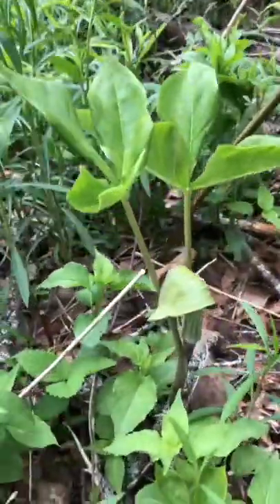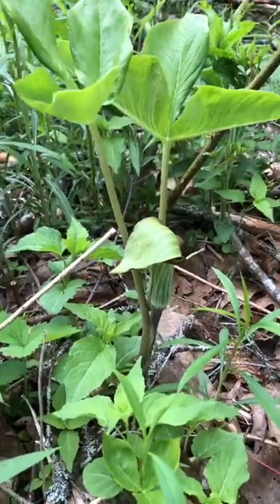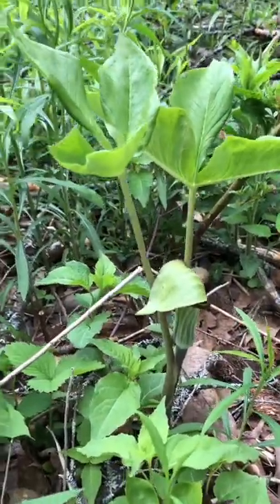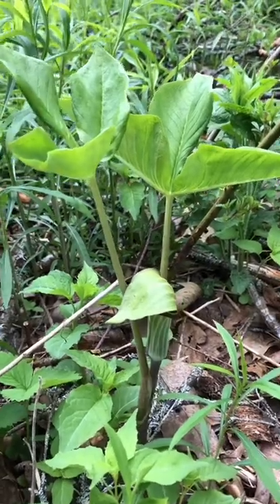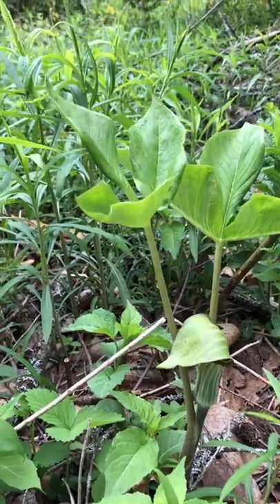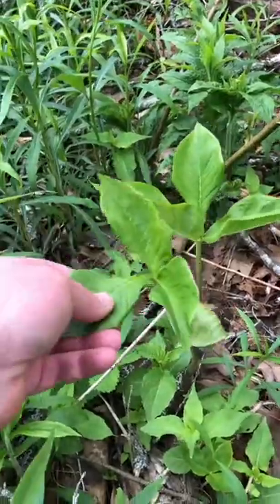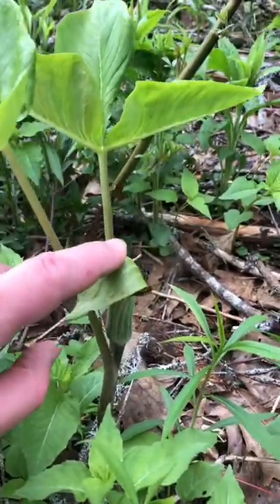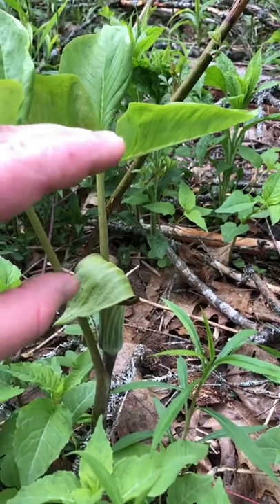Jack In The Pulpit ￼￼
I show you some jack in the pulpit￼.

The Amazon.com links to My Most Recommended Identification Books to Buy:
*Plants:

*Mushrooms:
- Mushrooms of Northeastern North America